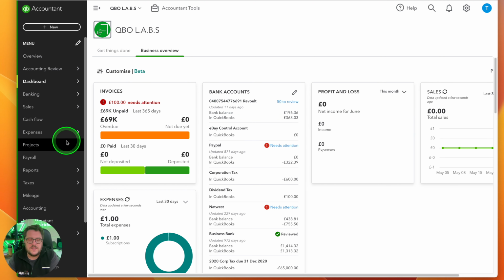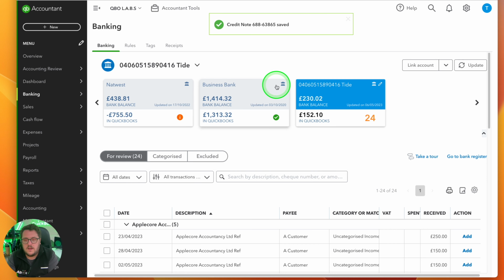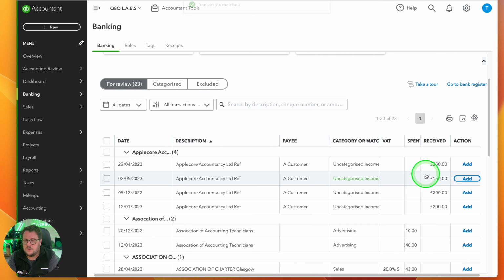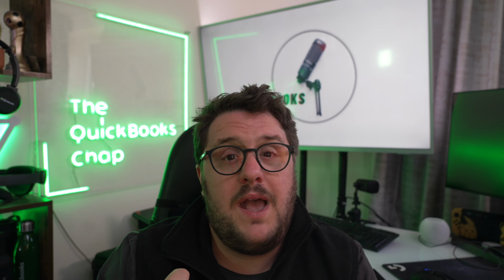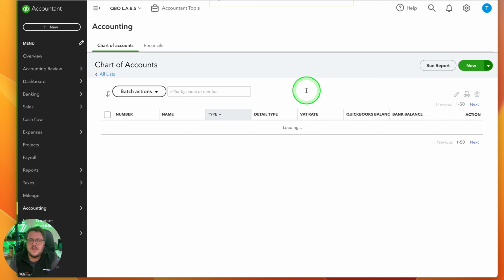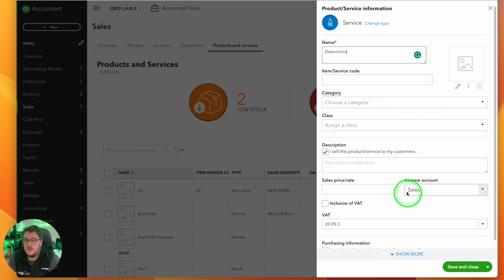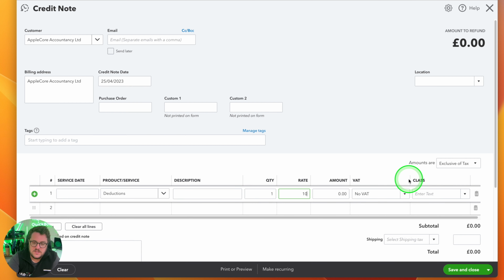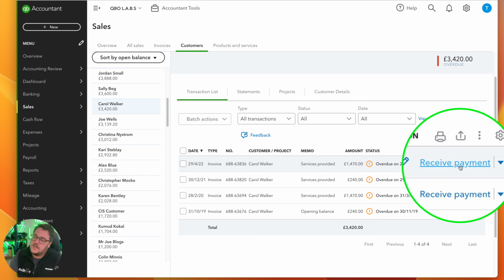How to deal with deductions on sales in QuickBooks Online